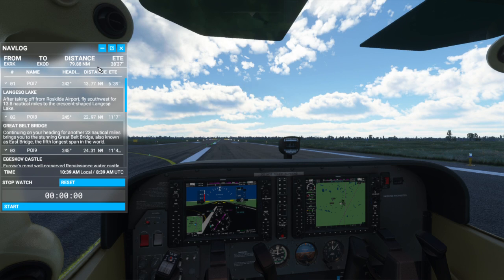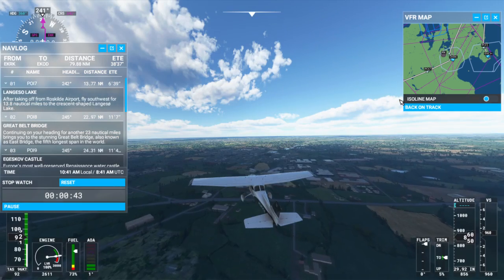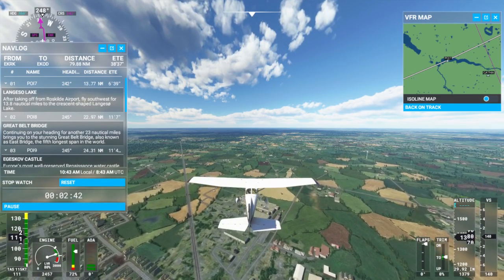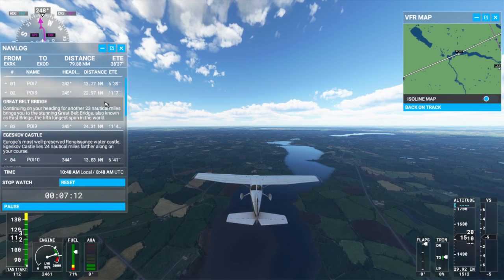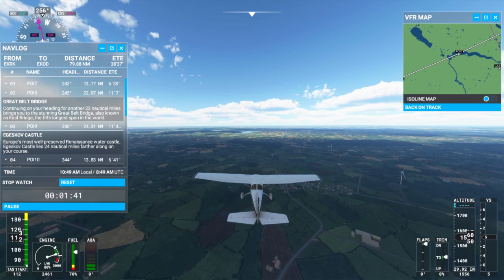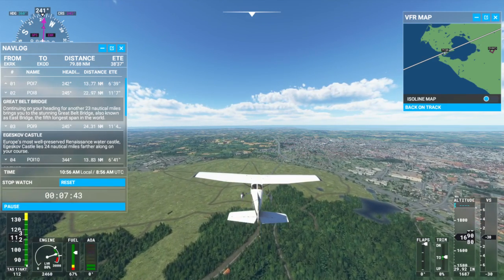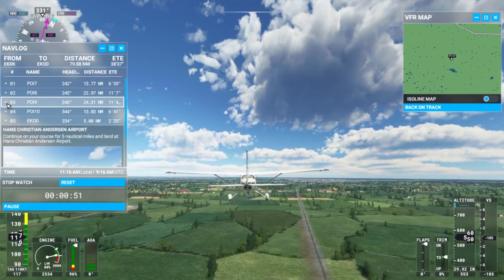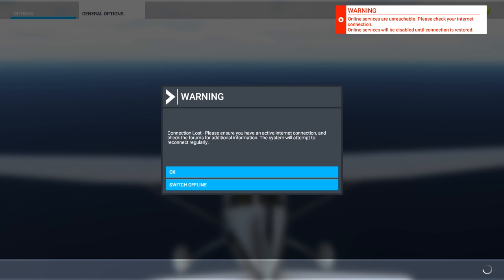Discover Denmark Bush Trip - Leg 2